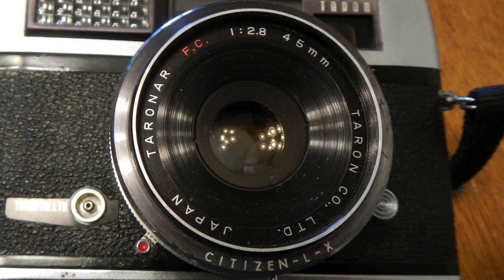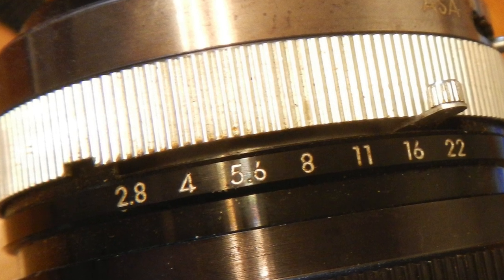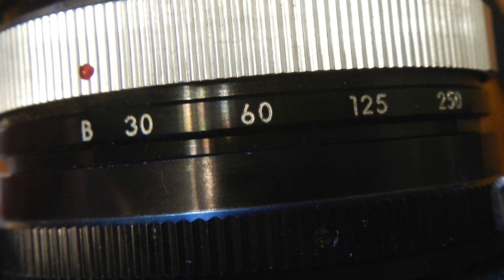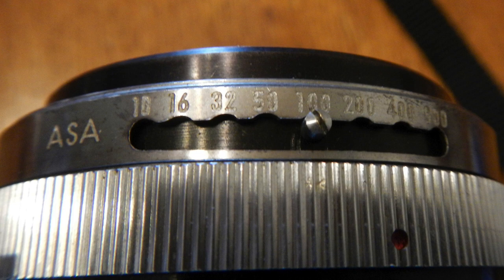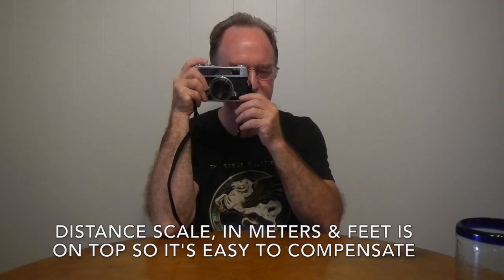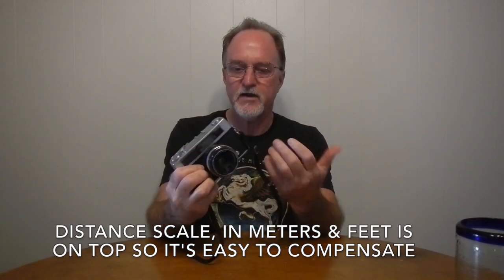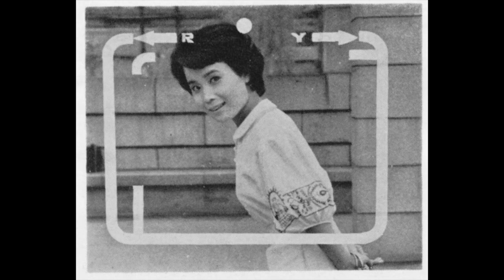52 Cameras: # 182 — Taron VIC